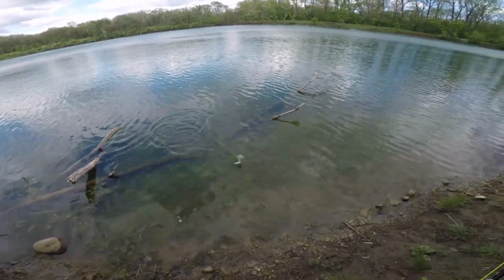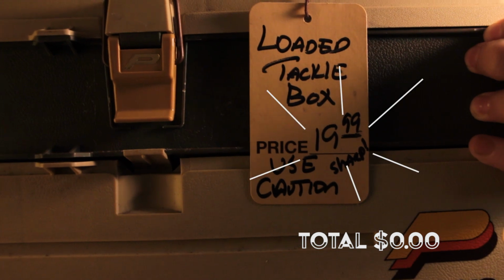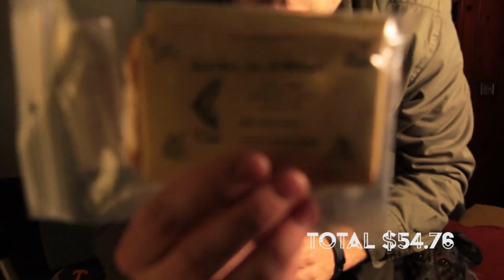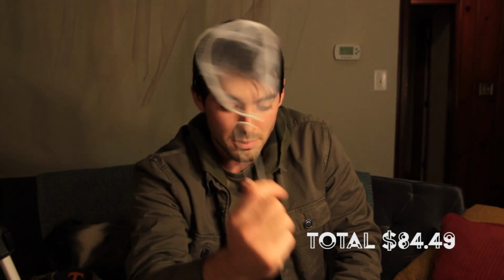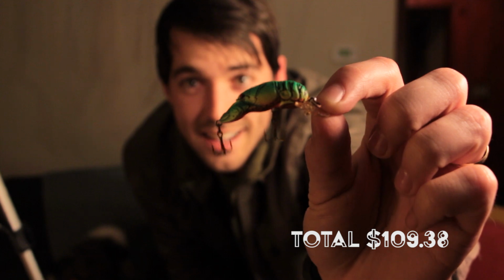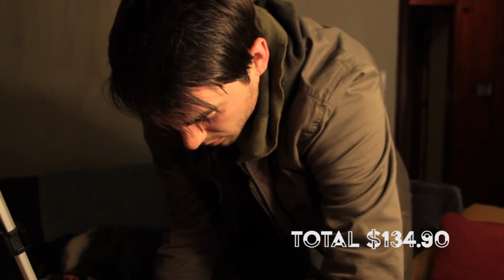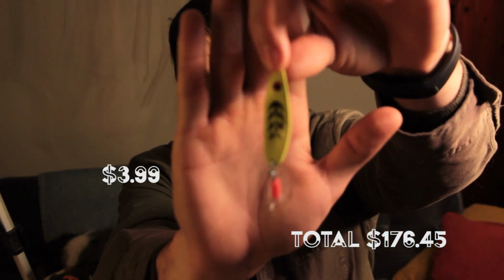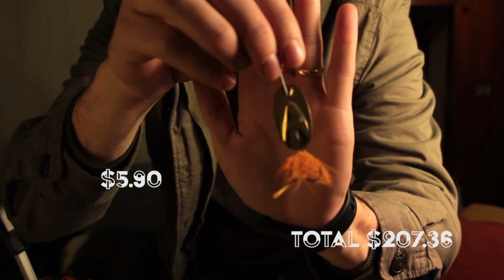$200 REAL Mystery Tackle Box from the Thrift Store!? Unboxing!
We found a LOADED 'mystery' tackle box in the Thrift Store for only $19.99. Let's open it up and figure out how much money it's actually worth. Who knows, we might find some really cool lures and gear along the way! Please let us know if you enjoyed this unboxing video, we'll review our personal gear soon! We definitely enjoy thrifting and buying used gear! If that's something you enjoy too, let us know.

The weather has been extremely poor for fishing, dropping down into the 30s at night with lots of cold rain. We're hoping to get out this weekend if the rivers settle down!